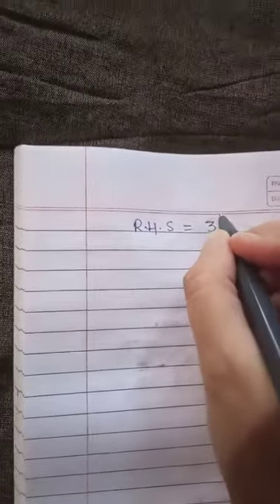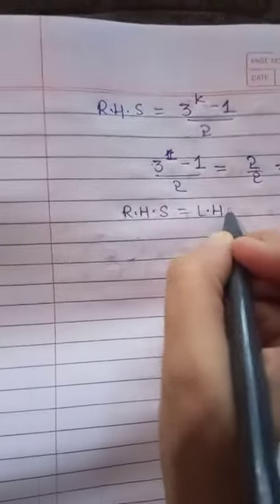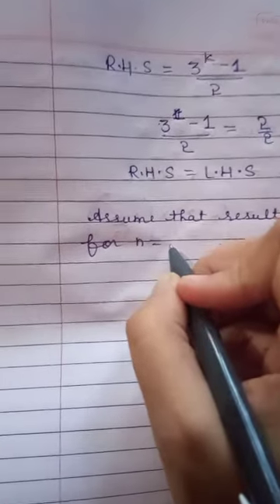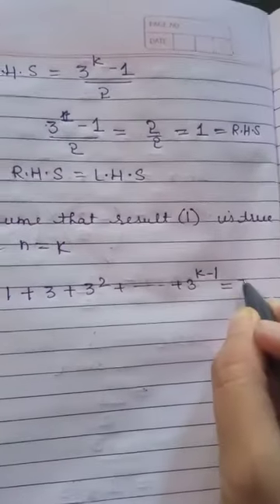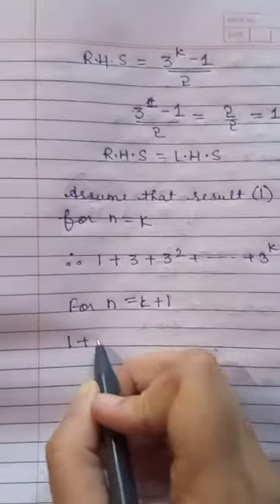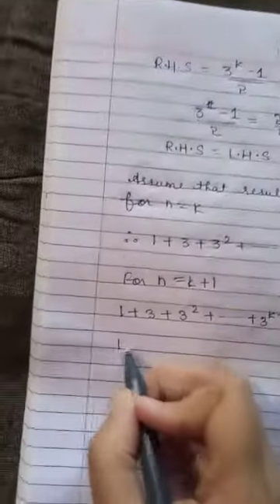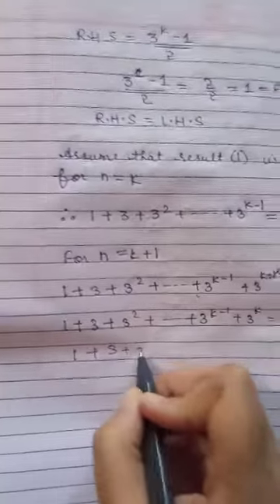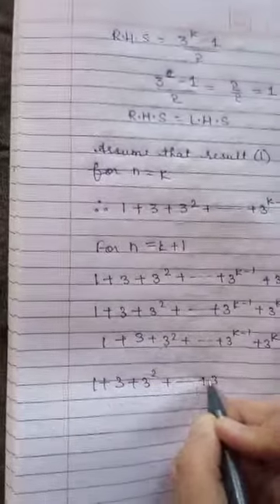Principle of mathematical induction/ defination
how to solve the problems of principle of mathematical induction.